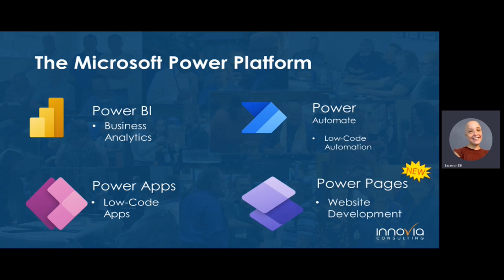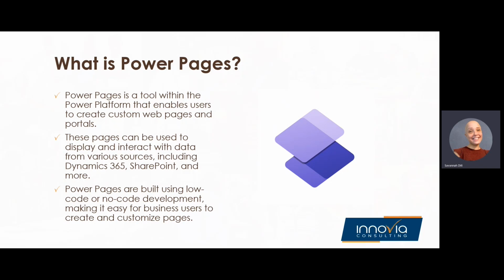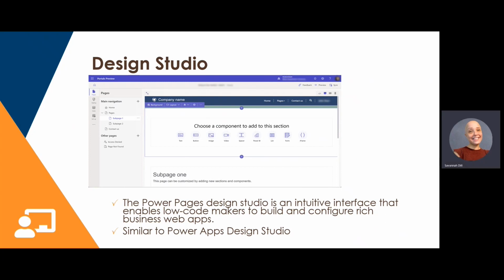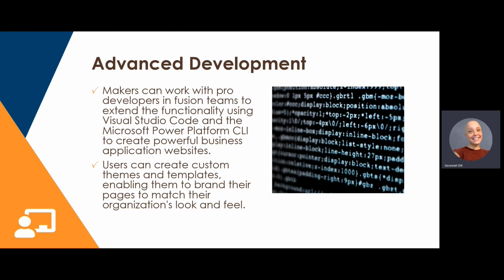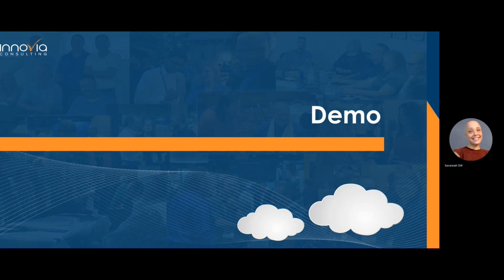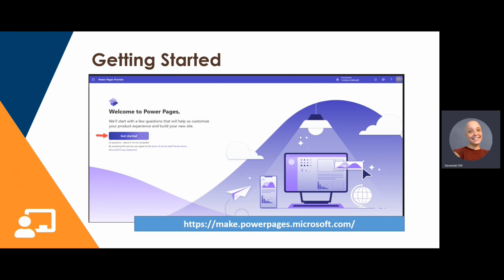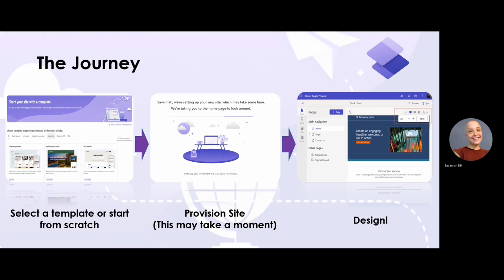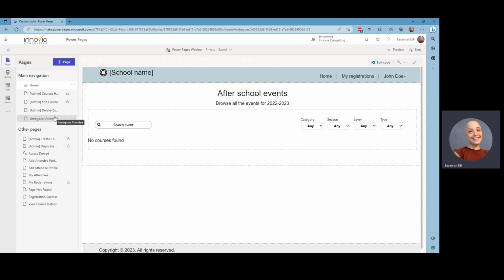Power Up Series Webinars: Power Pages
Is your website outdated? Does it lack the modern functionality that visitors require these days? Are you tired of paying a developer to make any updates or changes to your site? If so, Power Pages by Microsoft can help. Power Pages is a secure, enterprise-grade, low-code software for creating, hosting, and administering external-facing business websites.

Power Pages enables you to rapidly design, configure, and publish websites seamlessly across all web browsers and devices. With Power Pages, you can build sites by using the same shared business data stored in the Microsoft Dataverse that you use for building apps, workflows, intelligent virtual agents, reports, and analytics with other Microsoft Power Platform components within your organization. The following topics will be covered in this webinar:

What are Power Pages?
What are the requirements for using Power Pages?
How do you connect to data?
How do you build a web page?

By the end of this webinar, you will have a surface level of understanding that will enable you to create your very own Power Pages website.